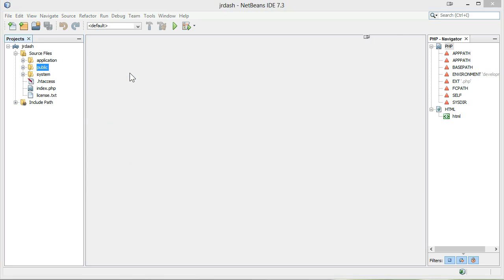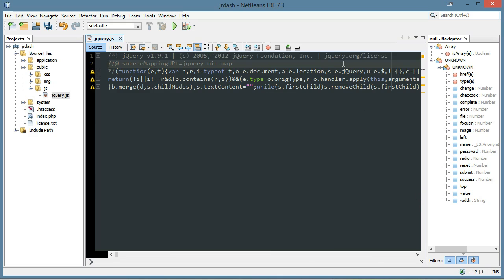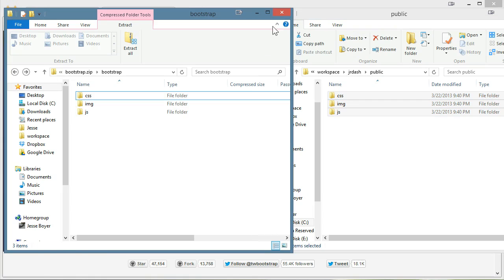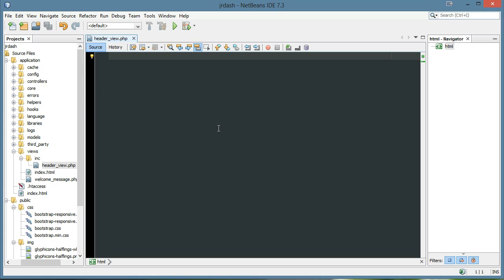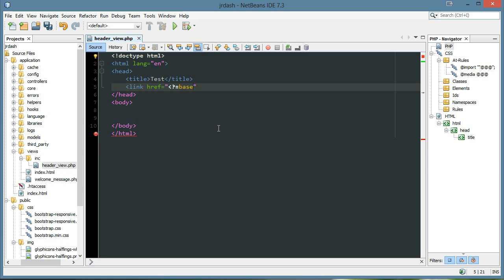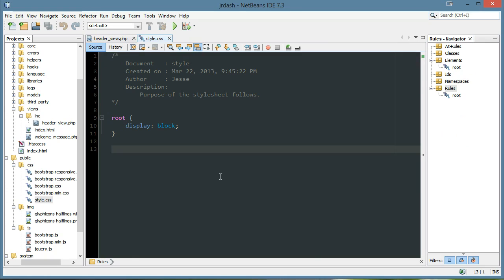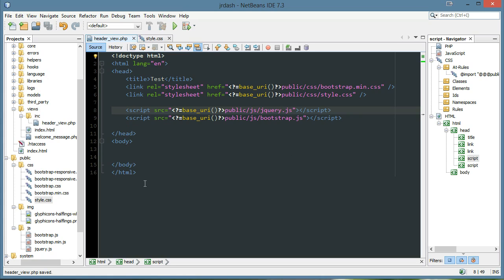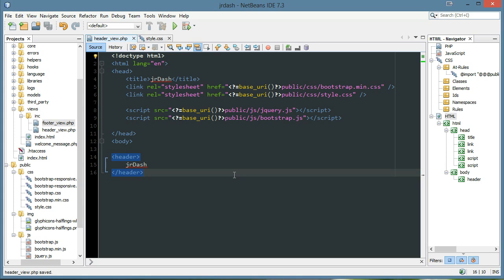PHP Code Igniter Training Package 05